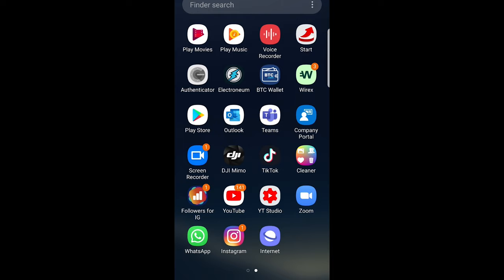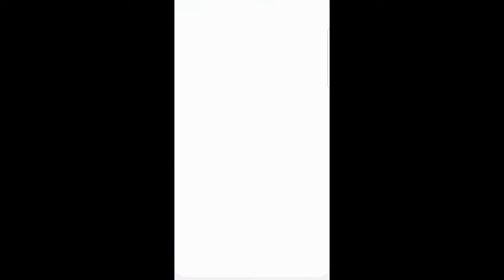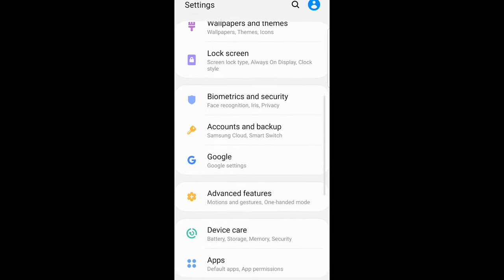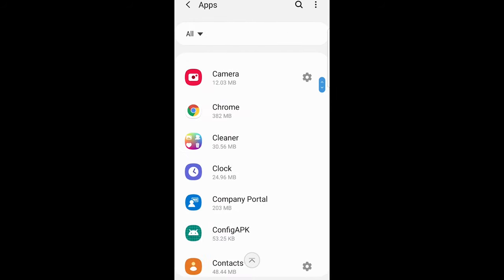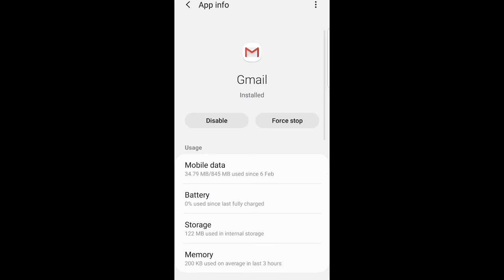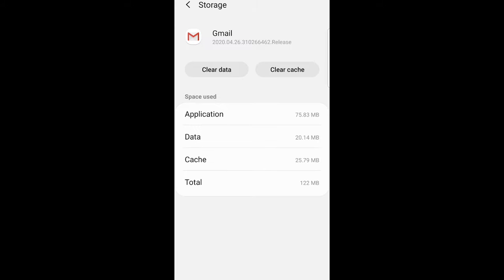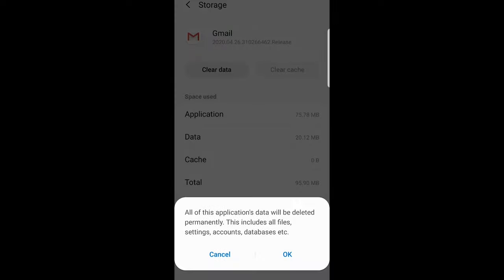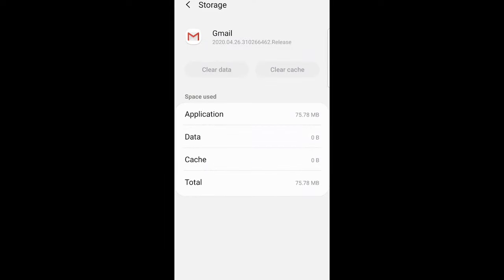QUEUED EMAIL NOT SENDING GMAIL (PROBLEM FIX)